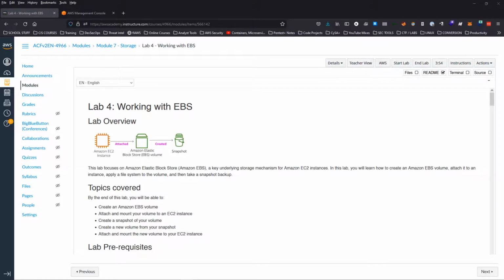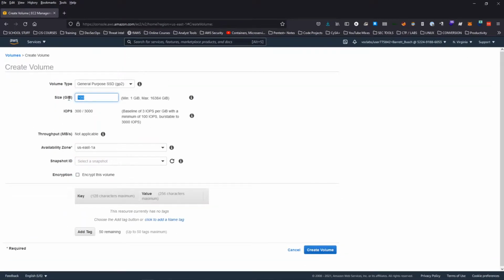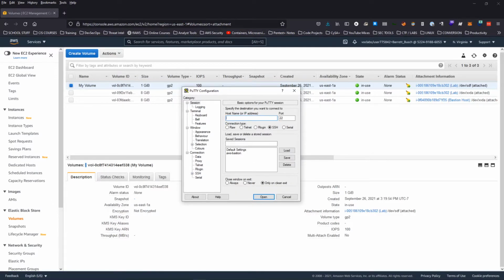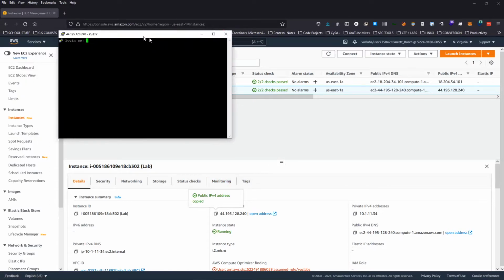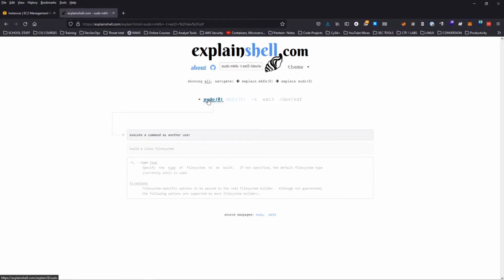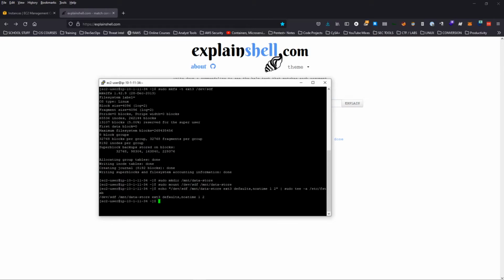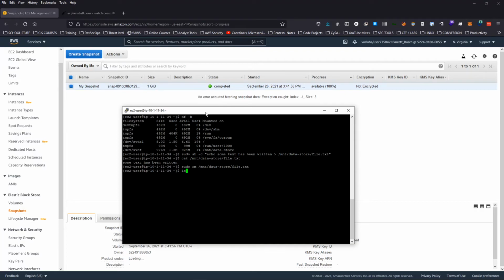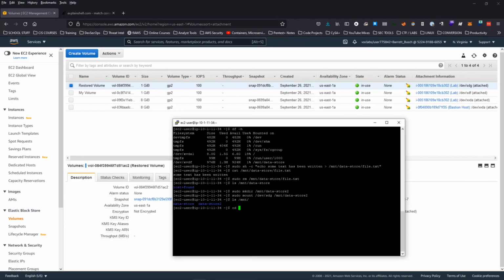AWS Academy Lab - Working with EBS (Elastic Block Store)